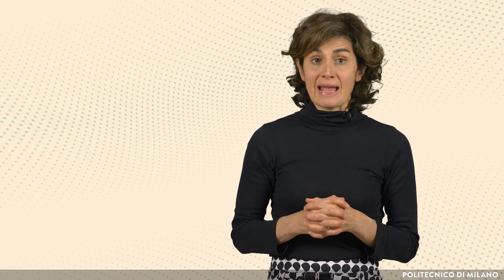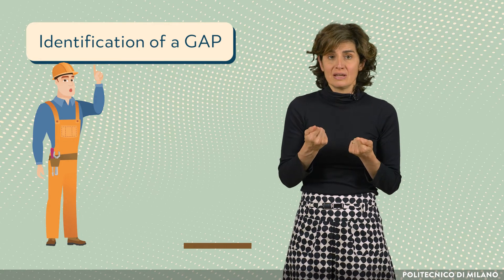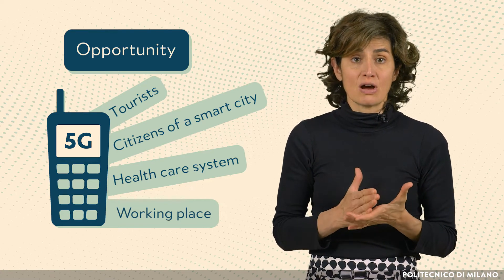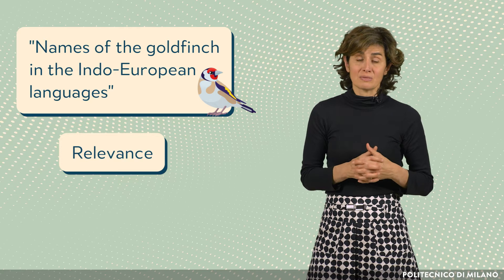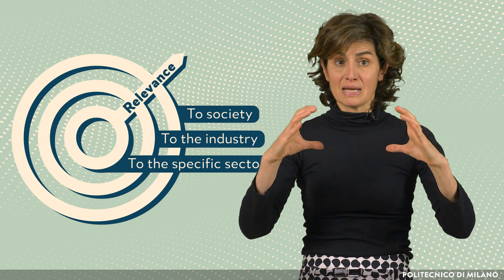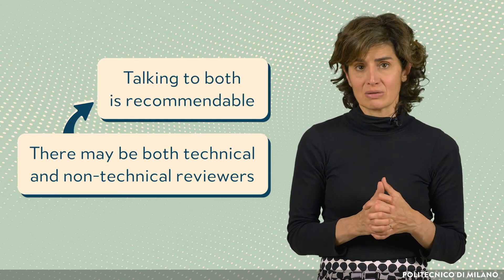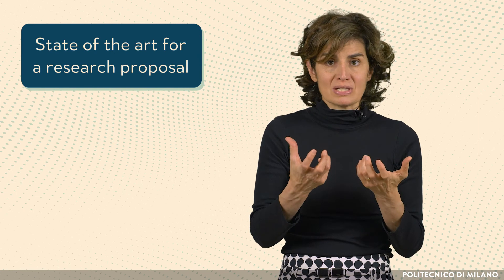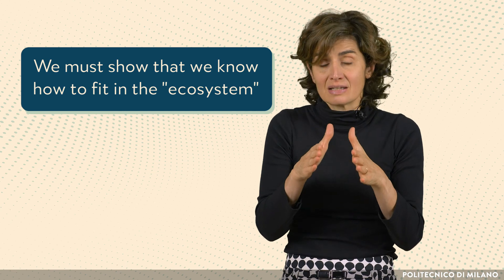Starting point, goal, state of the art (Nicoletta Di Blas)